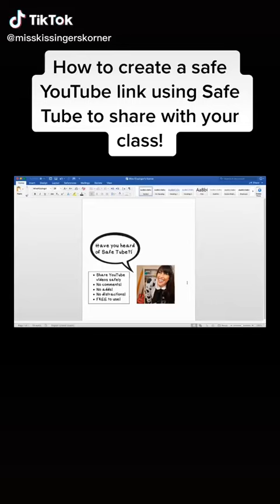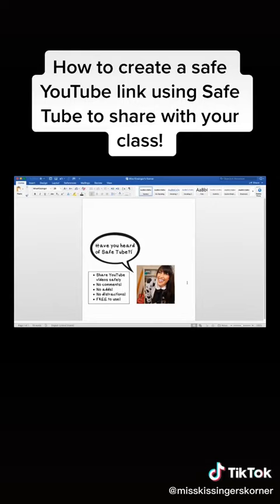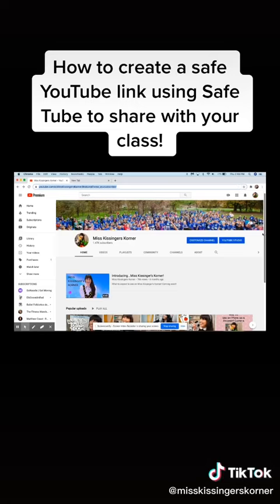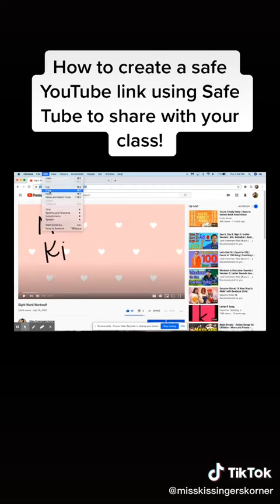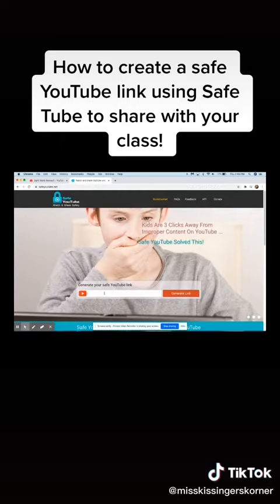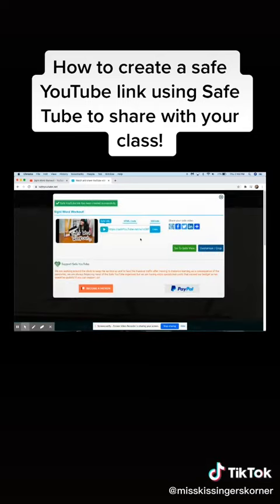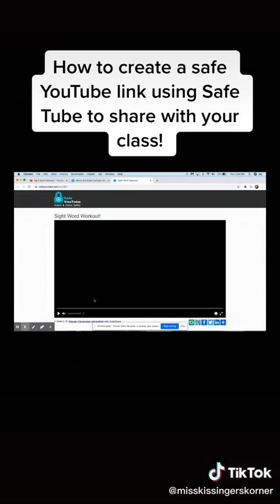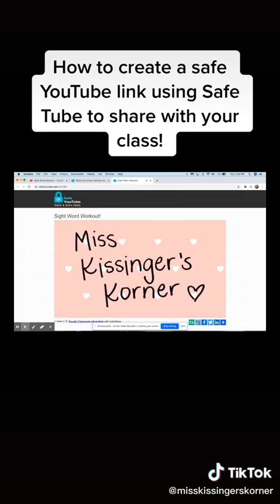Safe Tube to Safely show YOUTUBE videos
Check out Brittany Kissinger's video! She shows us how to use Safe Tube to show YouTube Videos